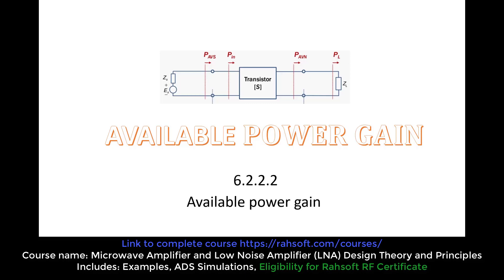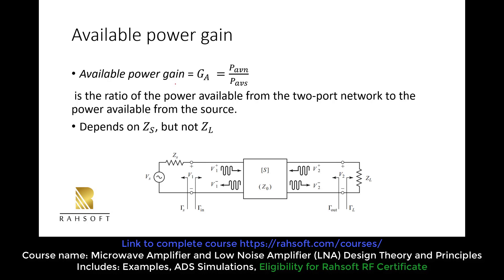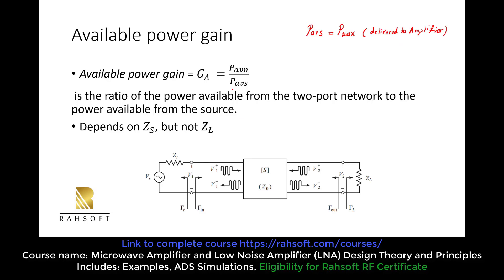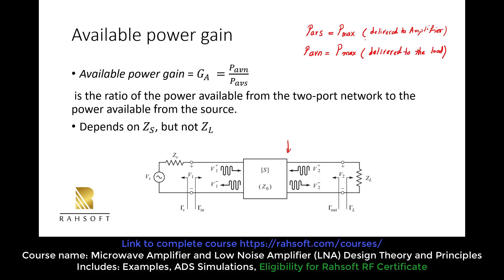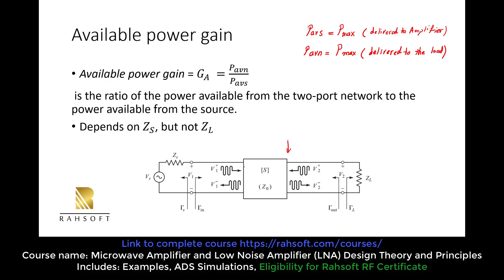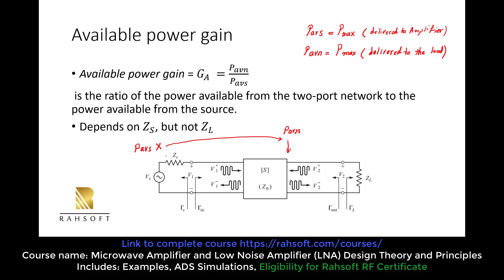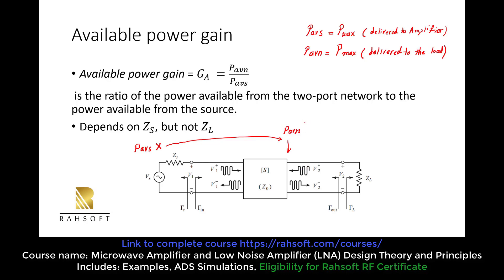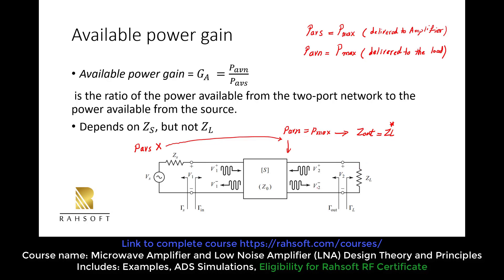Available power gain tutorial Ga Microwave Amplifier Course